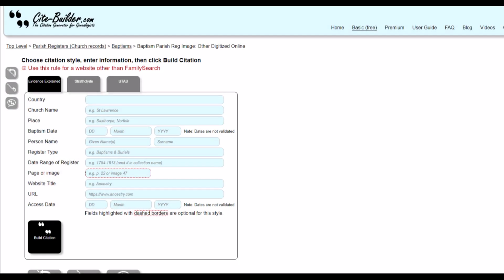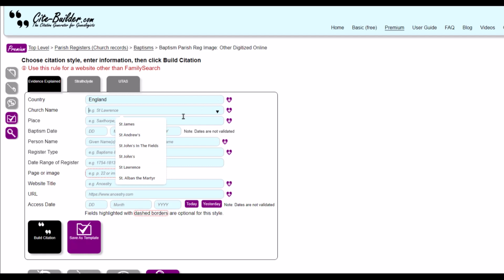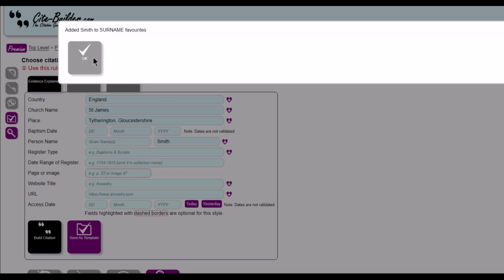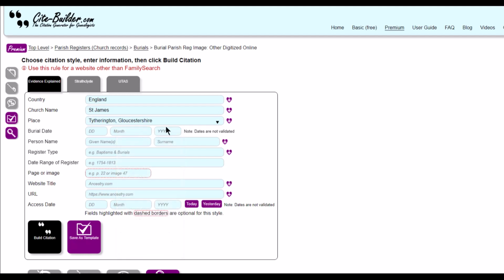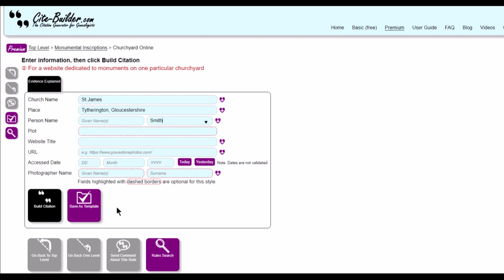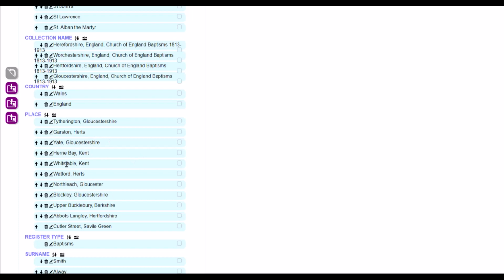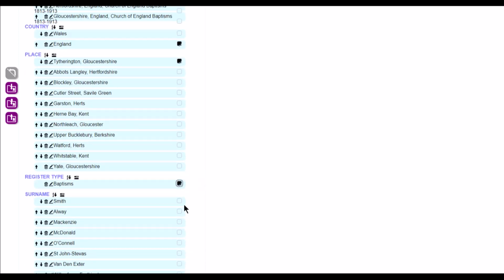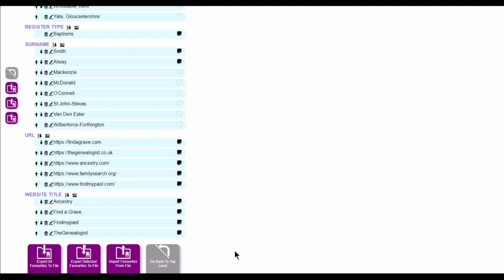Working Faster with Favourites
Cite-Builder saves you time when creating your citations for your genealogical sources by telling you what information is required to form the citation, and then formatting it for you.  However, you can save even more time by using the Favourites feature to save and recall field values, such as Places, Surnames, Website addresses etc., that you will use over and over - across citation rules of different types.  This saves time and also reduces the chances of typing mistakes!